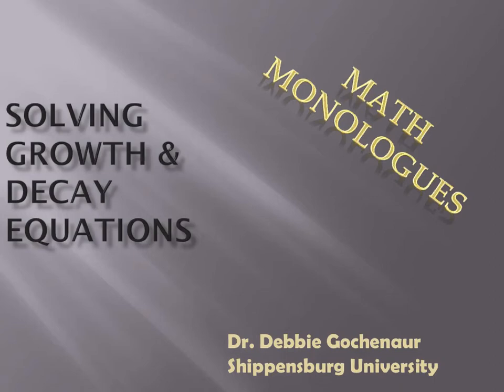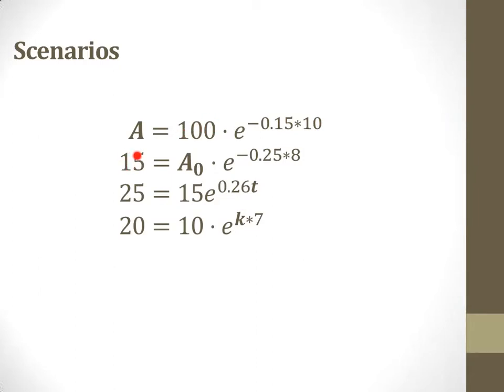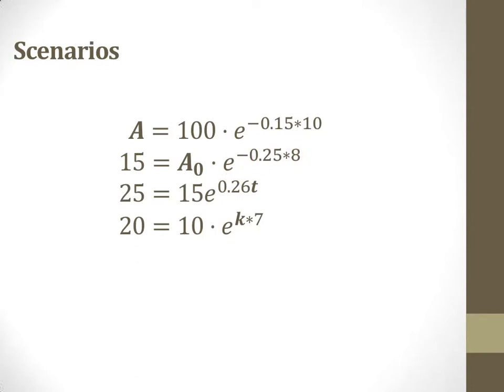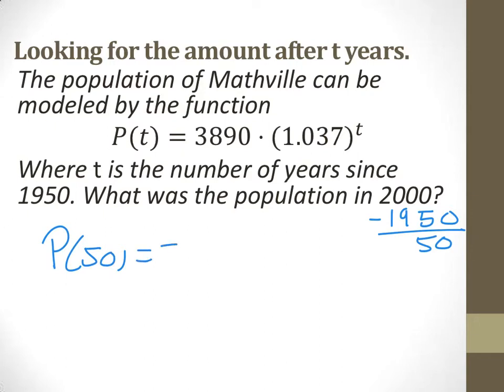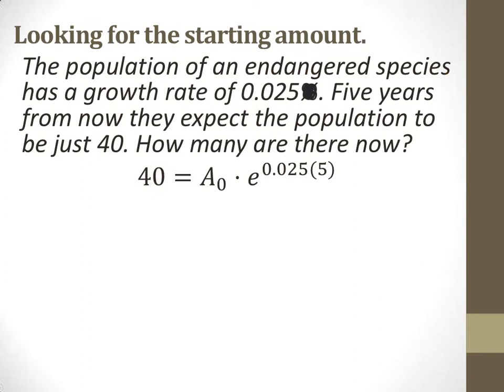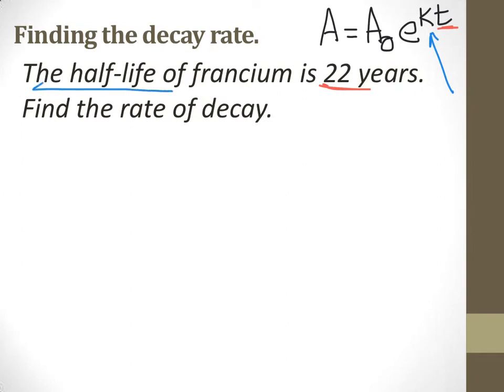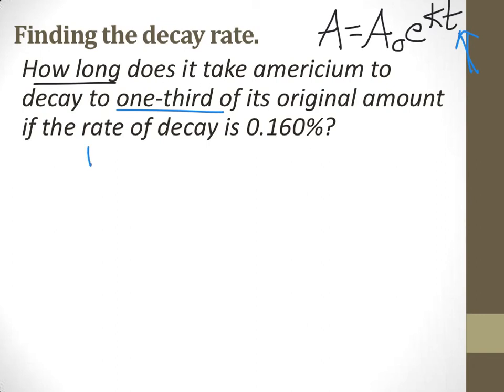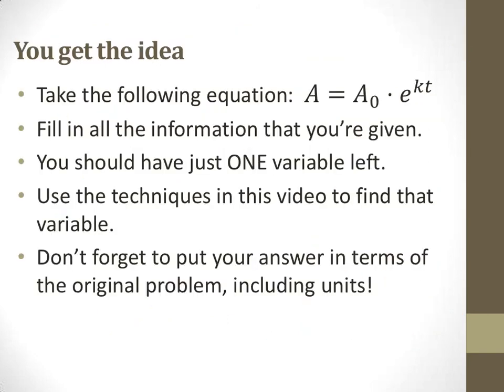Solving Growth and Decay Equations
Examining the four possible scenarios for the growth and decay equation; then, solving one application example of each.